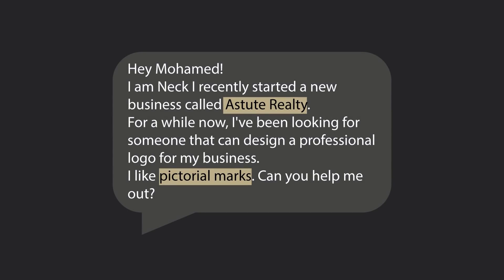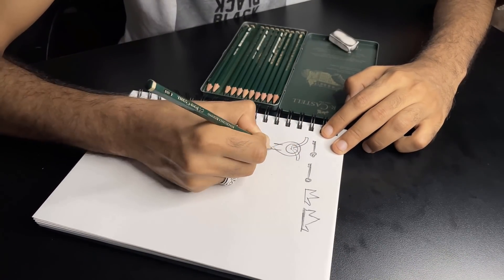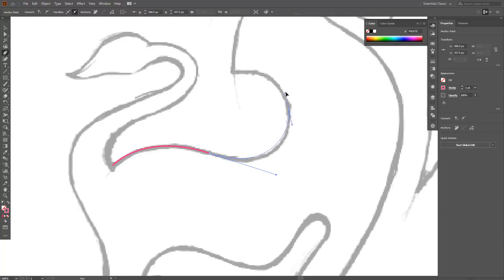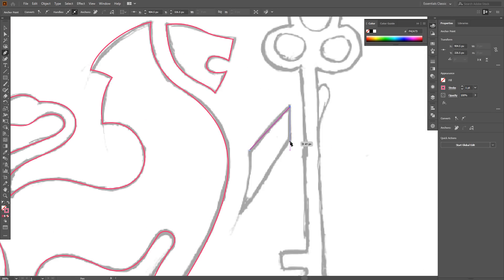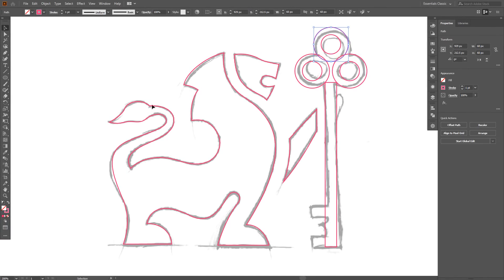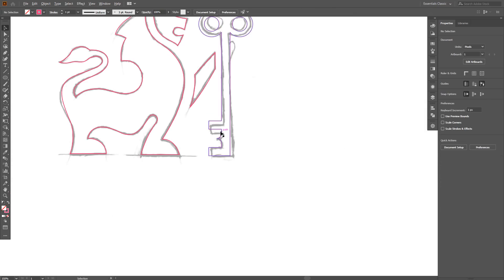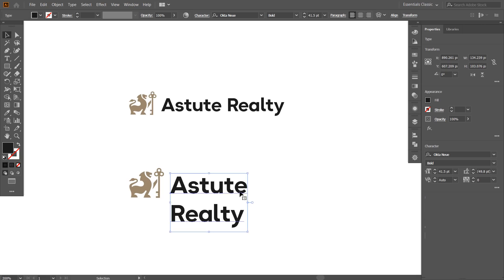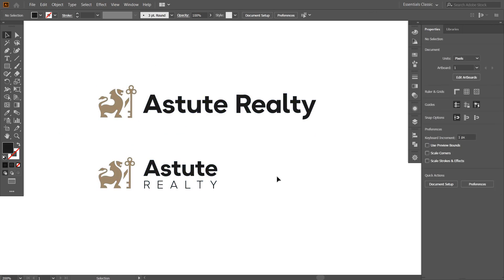How To Design A Real Estate Logo | Adobe Illustrator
To participate in the Redesigning Your Logos Series
Send me your logo designs with the link to your portfolio to

The Logo Design Process From Start To Finish. Hello Everyone, welcome back. In today’s tutorial, I will take you through a full logo design project, from start to finish. you will see me sketching, then I will show you how to make a grid system for your logo sketch, and you will see much more of my logo design process. Make sure to watch carefully to the end, and then write in the comment section the most valuable information you find it in the tutorial, and I will pick the best three comments and I will mention them in the next tutorial video. Thank You!!
The logo design Process: when you design a logo, you should follow a precise logo design process to ensure that your final design is the right solution for the client's problem. There are always precise steps that will guarantee you a great final logo design: Design brief: this step is where you send to the client a detailed logo design questionnaire to collect all the information needed. Research and Mind mapping: in this phase, you should make a deep search about the industry, and the competitors of your client, you will also learn about your client’s target audience. Sketching And Refining: this step is about putting ideas on paper no matter how your drawing looks like, its about gathering as much logo design concept as possible, then choosing the right ones and clean it. Digitizing: this step is about digitizing your sketches and making them scalable vector logo designs. Delivery: this is the final phase where you make a good presentation with all your logo design concepts and present it to the client.
You can check my Illustrator tutorial on :
How to design a logo with circular grid | Adobe Illustrator Tutorial how to create a Negative Space Logo Design in Illustrator

Background birds sound:
Dawn Chorus By Sean.Townsend From Freesound.org